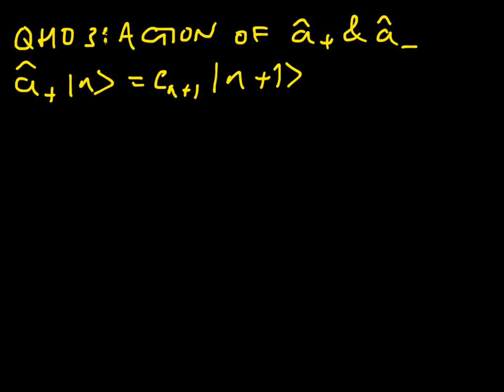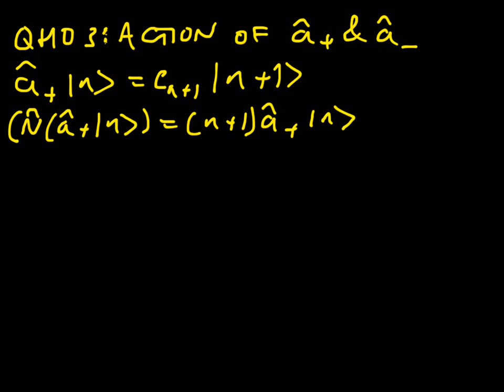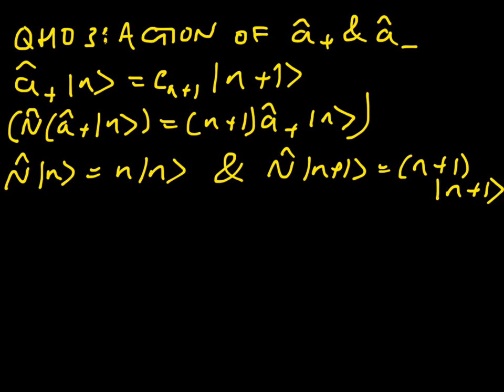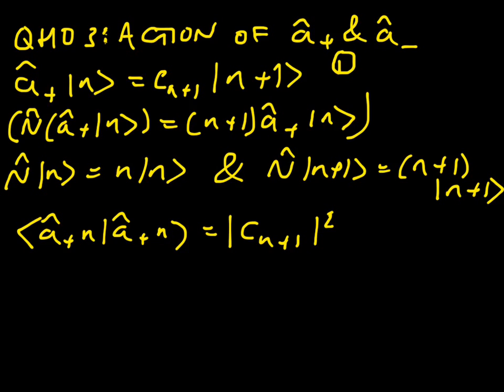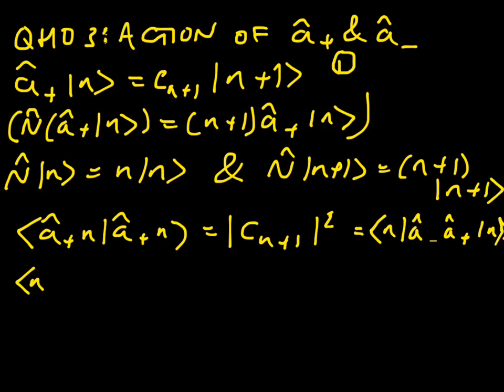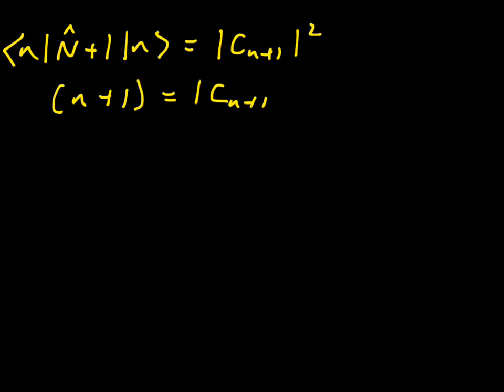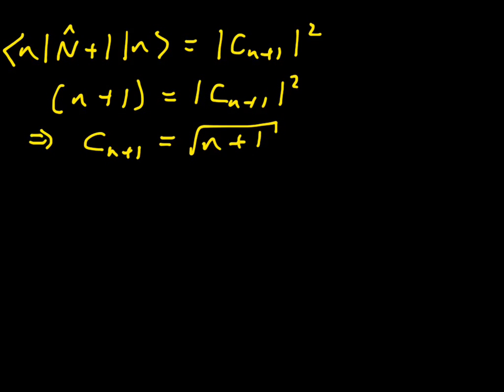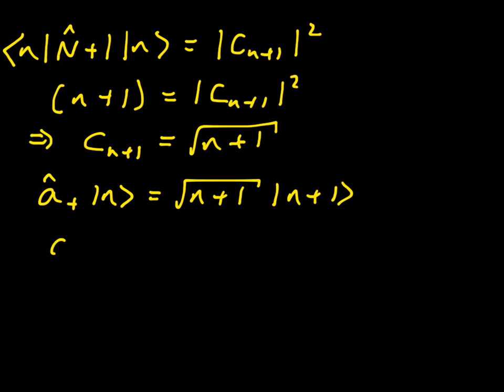QHO 3: action of raising and lowering operators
I discuss how we can find the action of the raising and lowering operators on the eigenstates of the QHO